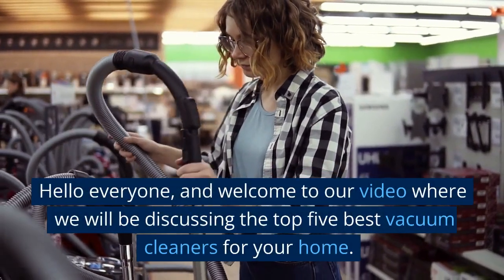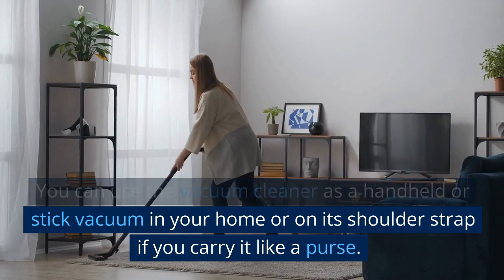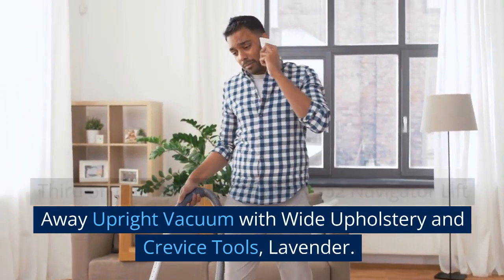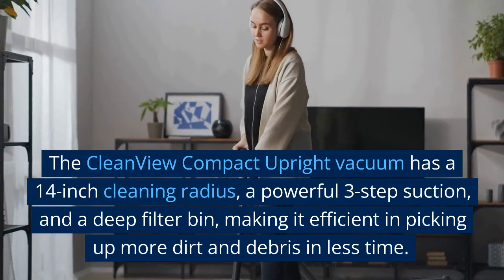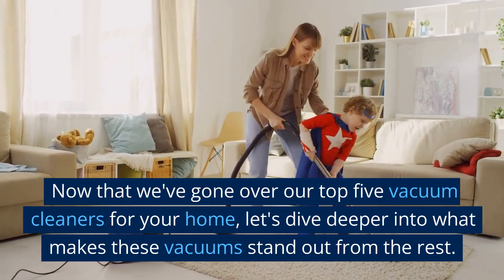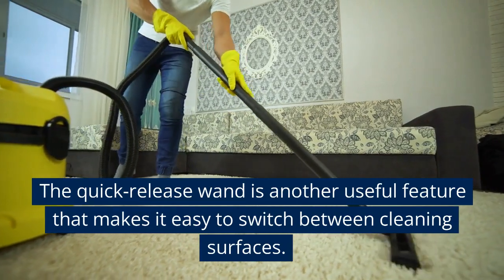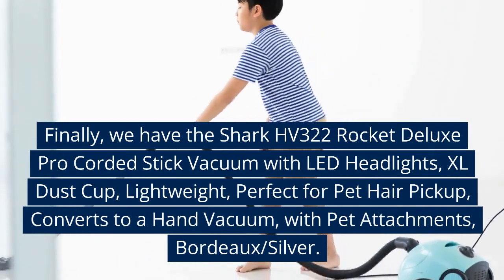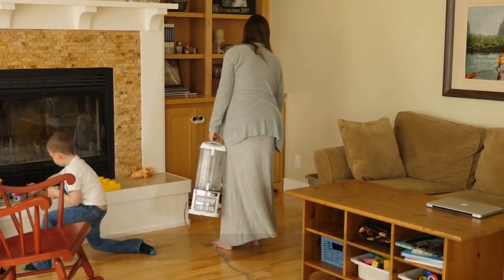Top5 Best Vacuum Cleaner should buy 2023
In this video, we will be providing you with a detailed analysis of each vacuum cleaner, highlighting its features, strengths, and weaknesses. So, whether you have a large house, a small apartment, pets, or allergies, we have a vacuum cleaner that will suit your needs.